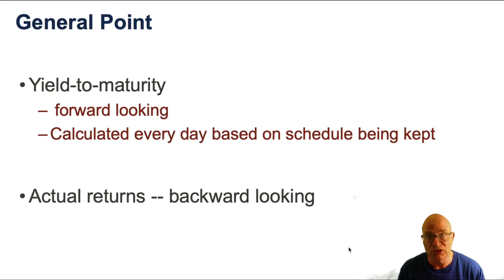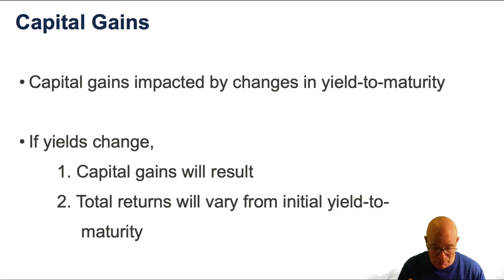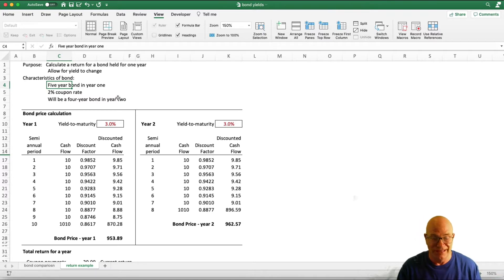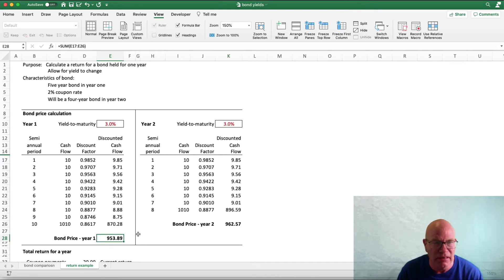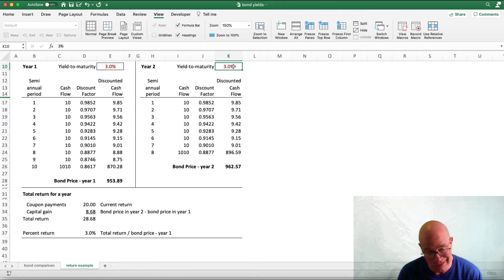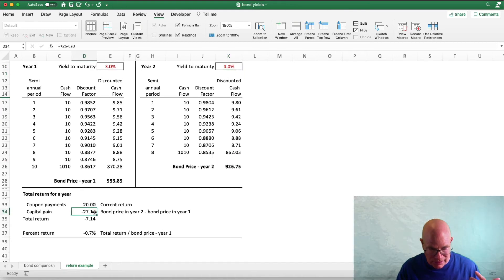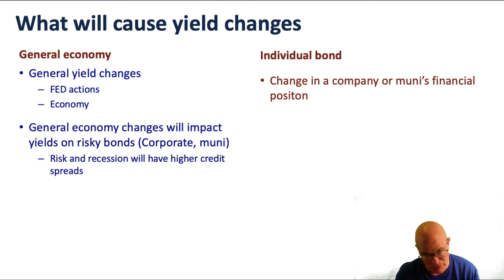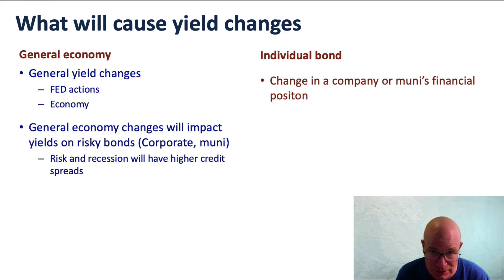Comparing Bond Yields: Returns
We discuss the difference between yields and returns on bonds.